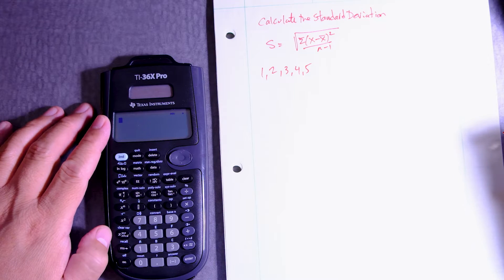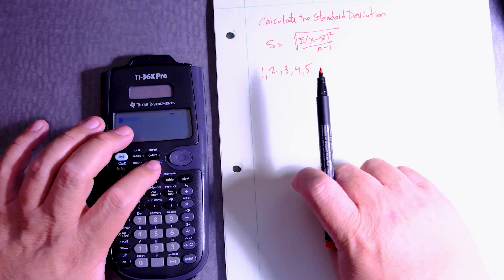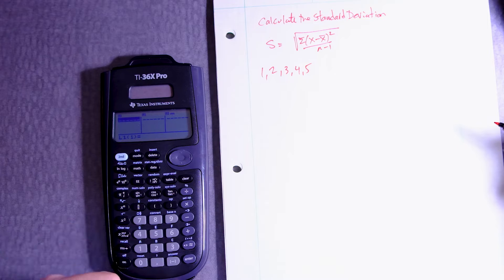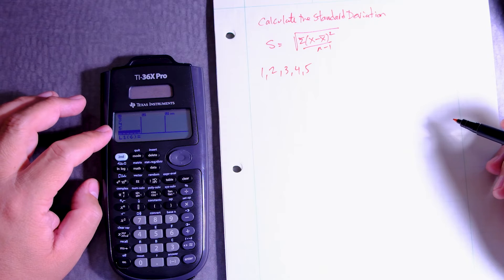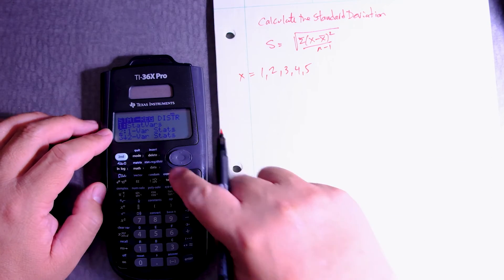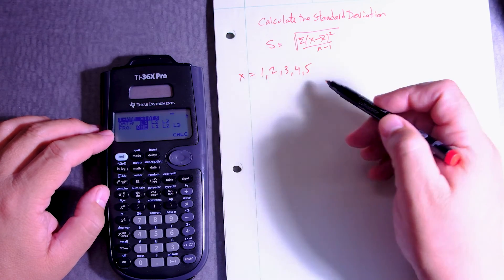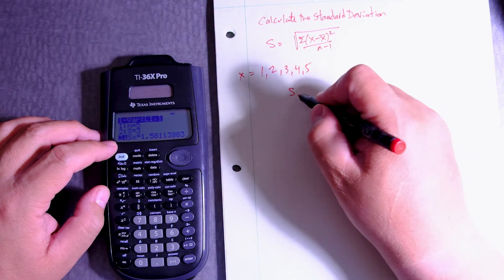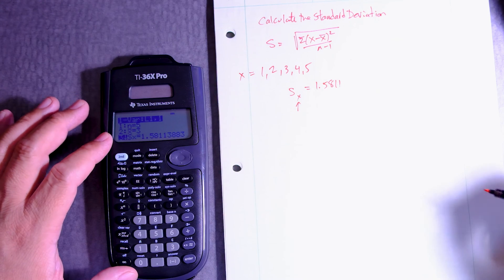TI-36X Pro Calculate the standard deviation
Unlock the secrets of statistical analysis with our latest YouTube tutorial, focusing on calculating standard deviation using the TI-36X Pro calculator. Standard deviation is a fundamental statistical measure that indicates how spread out the numbers in a dataset are. This tutorial is perfect for students, educators, and professionals seeking to deepen their understanding of data variability and improve their analytical skills. Our video guides you through each step of entering data into the TI-36X Pro and executing the calculation, ensuring clarity and ease of understanding. By mastering standard deviation, you'll gain insights into the consistency or diversity of a dataset, an essential skill for anyone working with statistics. Whether you're conducting research, analyzing data for work, or studying for exams, this video provides the tools you need to confidently calculate standard deviation.